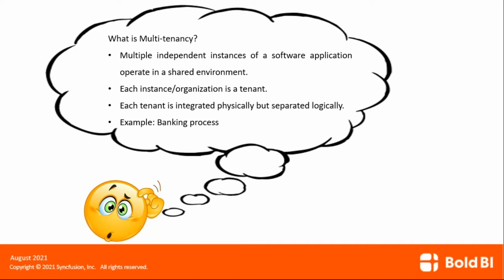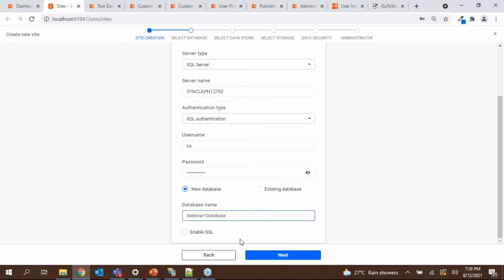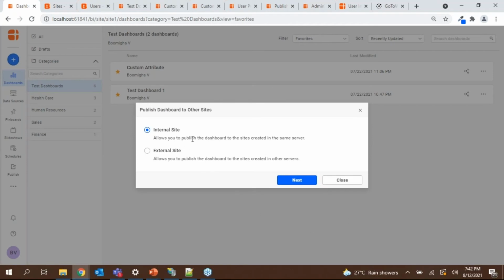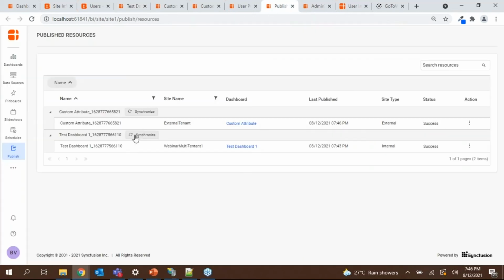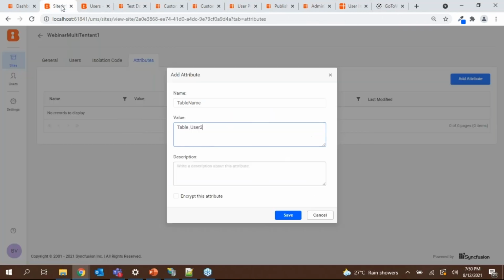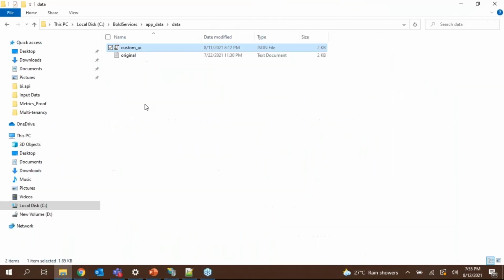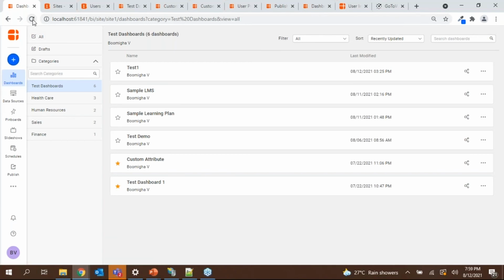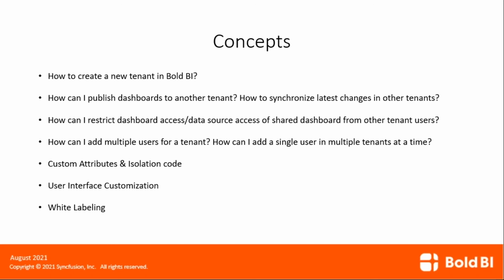Improve your User Experience with Multitenancy in Bold BI [Webinar]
Bold BI Embedded Edition supports multitenancy, in which a single environment can serve multiple tenants through a scalable and resilient architecture. In this webinar, we will discuss how the underlying infrastructure of Bold BI is completely shared and logically isolated. We will also take a look into the rebranding options for the multitenant application.